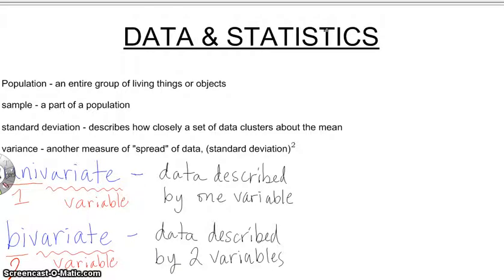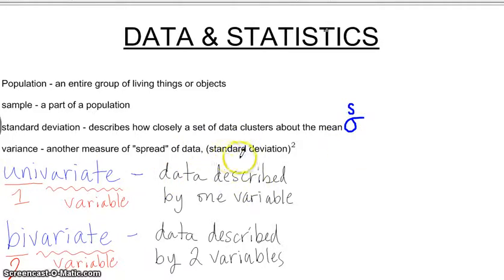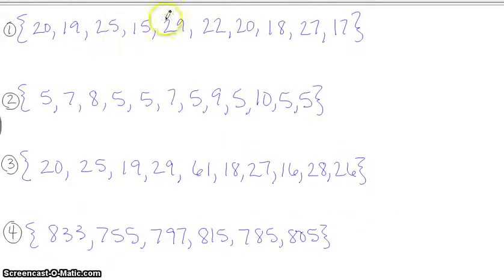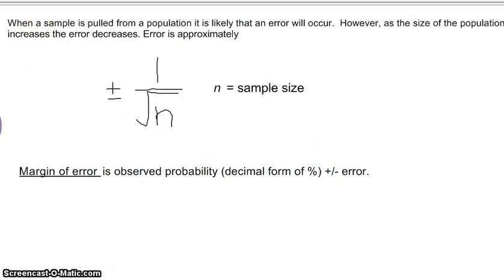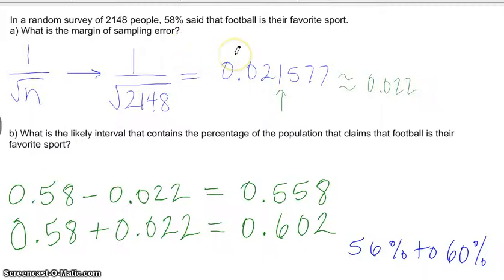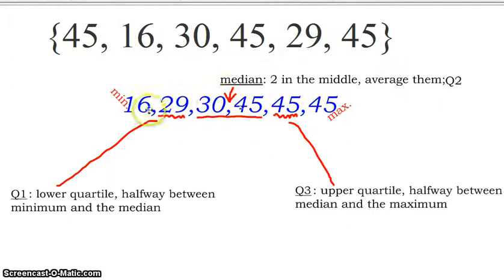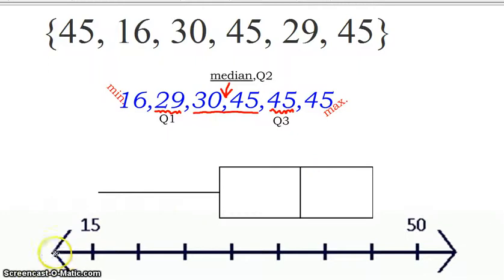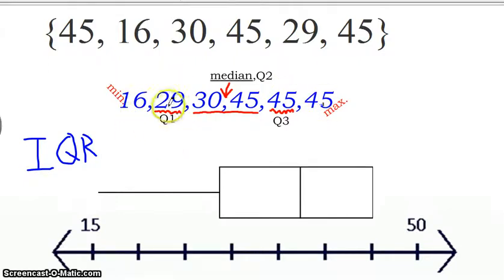12.1_2 Data & Statistics